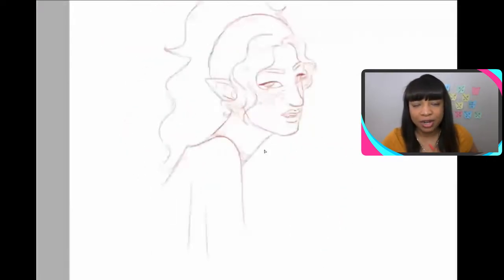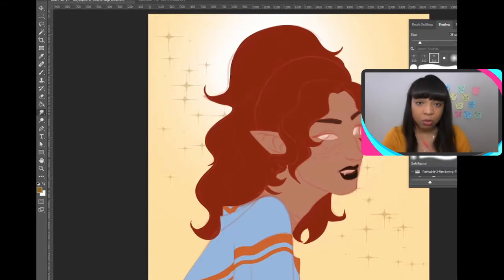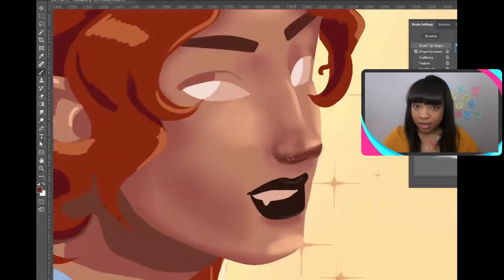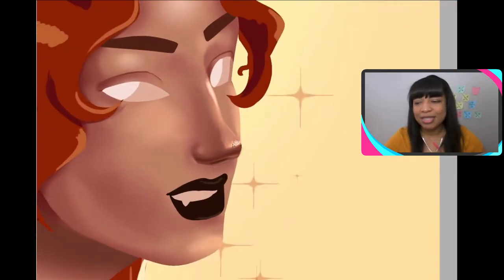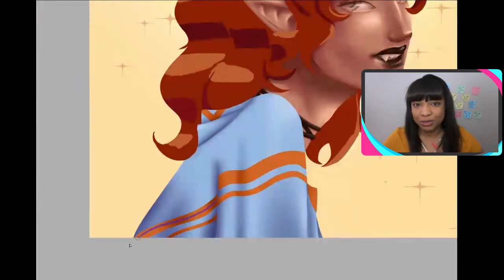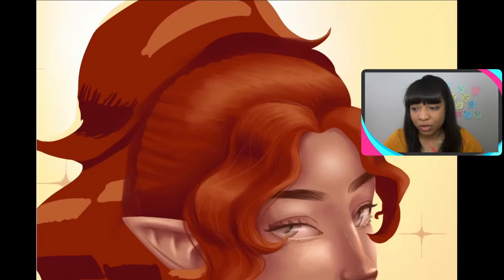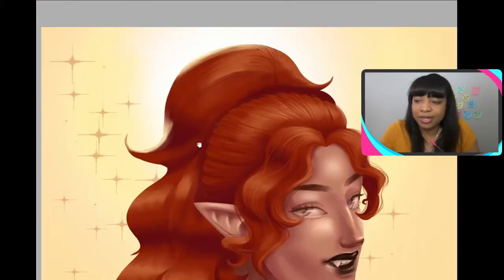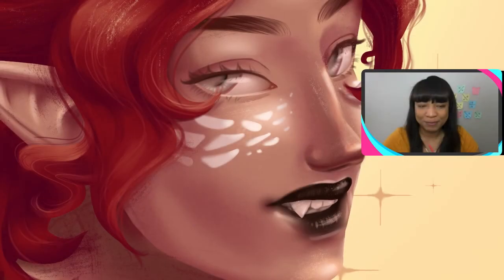Attempting a new technique...it did not go well || Let's Draw! || Roya